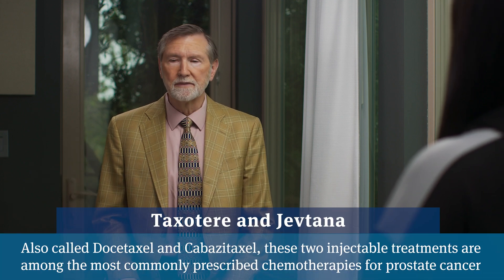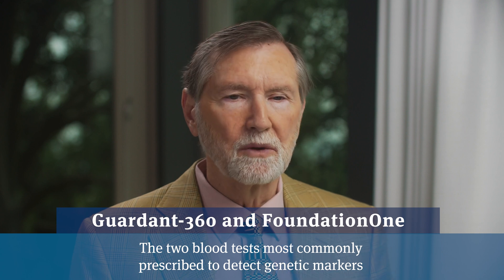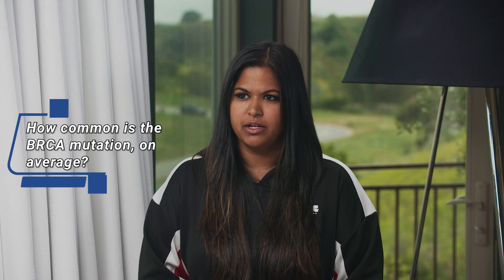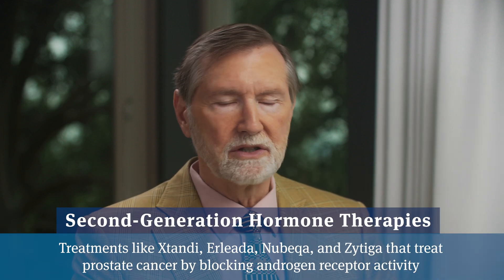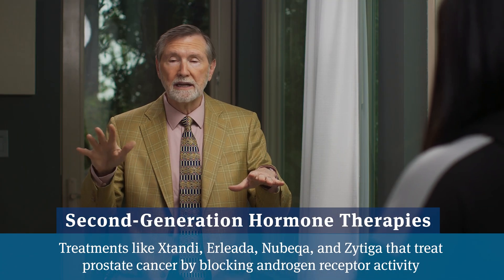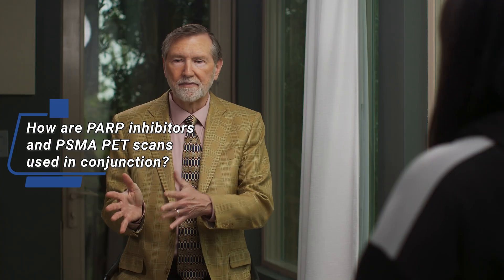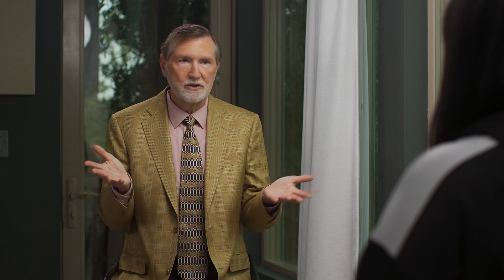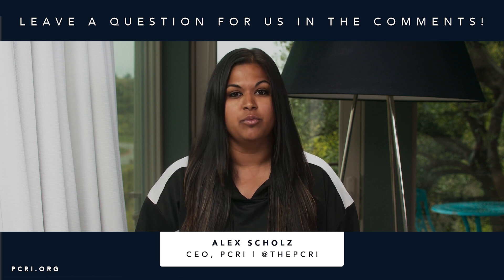BRCA & PARP Inhibitors: Targeted Chemotherapy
In 2020, olaparib (Lynparza) and rucaparib (Rubraca) were FDA-approved for the treatment of men with castrate-resistant prostate cancer who have a BRCA-1 and/or BRCA-2 mutation.

Olaparib and rucaparib are chemotherapy-type drugs that come in the form of a pill and are typically milder than most chemotherapies. Studies have found that around 50% of patients with a BRCA mutation will achieve prostate cancer regression with the use of these medications. Other men, without a BRCA mutation, may also respond to these medications, but the response rate is much lower, and thus, the FDA approval was limited to men with BRCA mutations. Studies are ongoing, however, investigating if there are other genetic markers (for example, the ATM mutation) or different combinations of drugs using PARP inhibitors that can achieve the kind of response rates and therapeutic benefits needed to expand the indication of PARP inhibitors in prostate cancer so that more men in advanced situations will have another tool--and a relatively mild one--to fight their prostate cancer.

In this video, PCRI's Alex and medical oncologist Mark Scholz, MD give a survey of PARP inhibitors--what they are, which side effects to expect, and when a patient should use them in their sequence of treatments--and the increasingly available genetic testing that men can use to determine whether or not they could benefit from the use of these kinds of drugs.

0:06 What is a PARP inhibitor and how are they used in prostate cancer?

1:04 Are PARP inhibitors systemic therapies that circulate throughout the entire body?

2:51 Are PARP inhibitors FDA-approved and accessible for patients in the United States?

3:11 How common are BRCA mutations?

4:30 If a patient has a BRCA mutation, when in the sequence of treatments would PARP inhibitors make the most sense?

6:22 How would a patient manage the side effects of PARP inhibitors since they are pills and will not be under medical supervision like with traditional chemotherapy?

7:12 Do you look for a PSA response with PARP inhibitors? If so, in what time frame do you expect to see the PSA decline?

7:46 What is a BRCA mutation? Are there any other situations in which a man without a BRCA mutation could consider PARP inhibitors?

9:37 Should PSMA PET scans be used to monitor a patient's progress who is on PARP inhibitors?